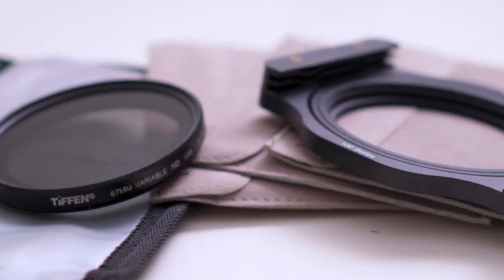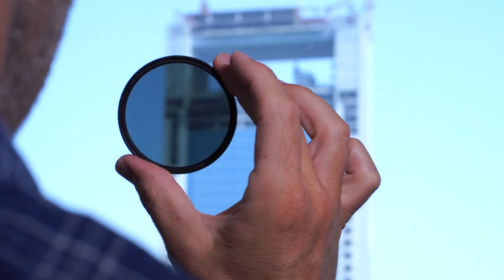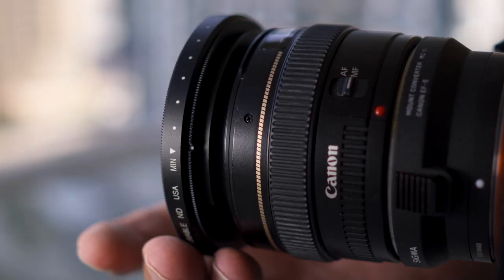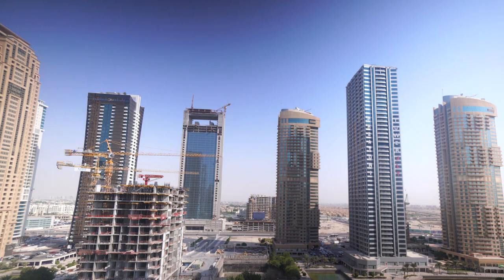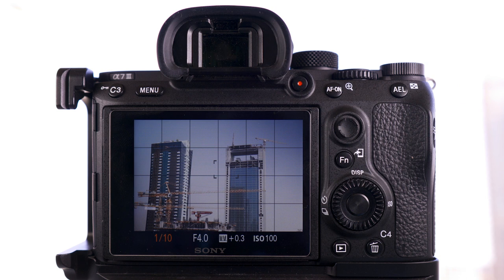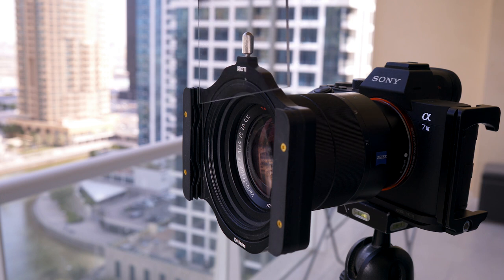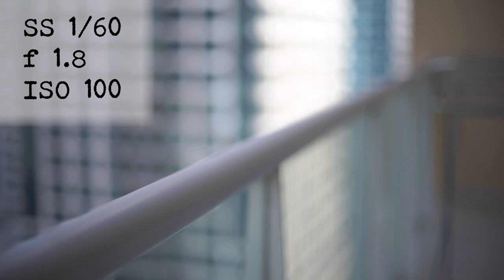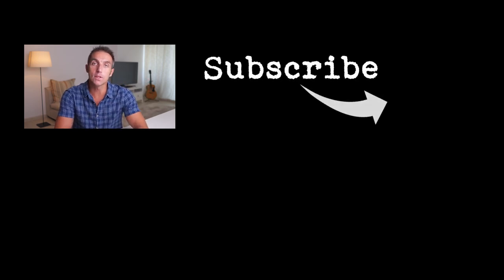Don't buy a Variable ND filter if you're a photographer!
This week I'll show you why you shouldn't buy a variable ND filter if you're a photographer. Filters are great but avoid the Variable neutral density filter if you want to save money in photography!!

This is why:
An ND filter is basically like sunglasses for your camera. It drops the amount of light reaching your sensor.

There are many different types and after years of spending, I have a lot of different types.

The first one I started on was a variable ND filter…..after a lot of research, it seemed like the ultimate solution to carry one slightly bigger filter around instead of a whole stack of them, as it covers everything from a 1 stop to a 10 stop and beyond!

Normal ND filters are darkened bits of glass that are balanced so they don’t throw a colourcast on your image. You can get everything from a slight drop in light to a huge drop in light.

Variable ND filters are different in that they have two bits of glass in them. As you rotate the outer ring, the amount of light getting through drops, until you can’t see anything. This is basically using two polarised pieces of glass. Each one only lets in light from one wavelength angle, so when they are at 90 degrees to each other (in the way that they let light in), they cut out all of the light…..or this is how I believe it works…..if I’m totally wrong let me know in the comments below.

Now this is all well and good, but as you go towards the darker end of the filter, you start to get a weird cross pattern. The wider your lens, the more accentuated this pattern is. But it renders the image useless. Unless you want to spend hours balancing out the colours in the sky.

This also doesn’t seem to be any different with the more expensive filters either.

My tiffen variable ND starts at the minimum of 1 stop of light and then gives me about 5 stops of usable ND onto of that. After that I get the X pattern appearing.

It can still drop the light by about 6 stops but its no where near a 10 stop ND filter.

In theory you could have this in your bag instead of a 3 stop and a 6 stop ND, but as its bulky and two bits of glass anyway, you might as well get single filters.

At the moment, I use circular filters, but I’m slowly buying (as I can afford it) some square filters and a bracket. I own, a 3 stop a 4 stop and a 10 stop circular ND set as well as a polariser and the Variable ND.

I also have some grad filters from Cokin (the Z type) They do give a little bit of a colour cast but they’re much cheaper than lee filters…..which I’m actually saving up for…..

Thanks

Mike